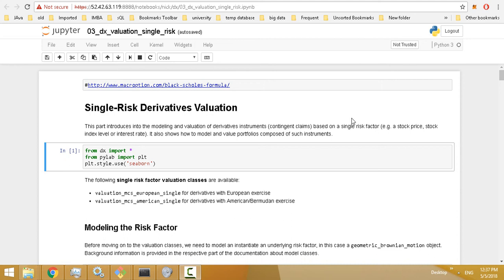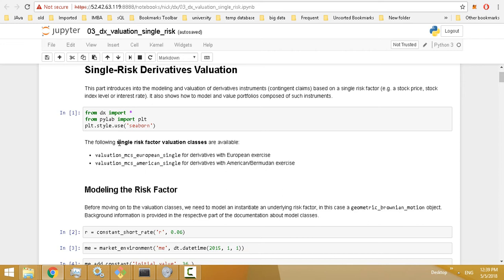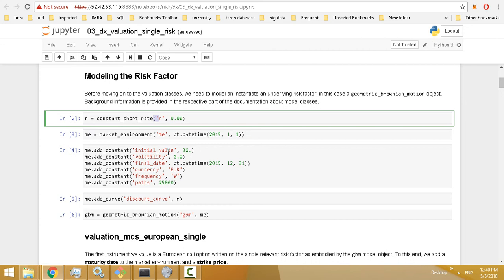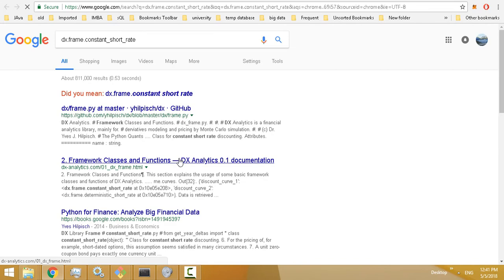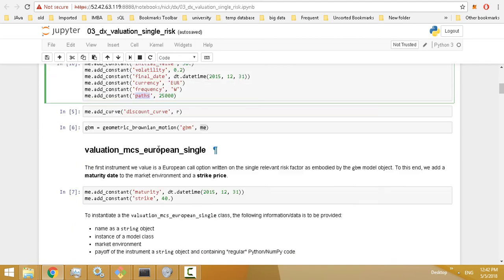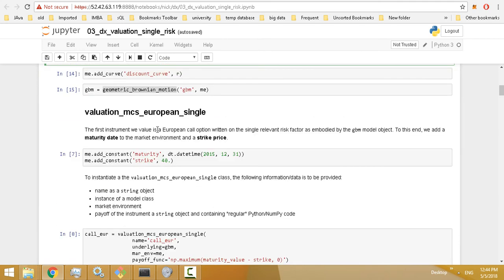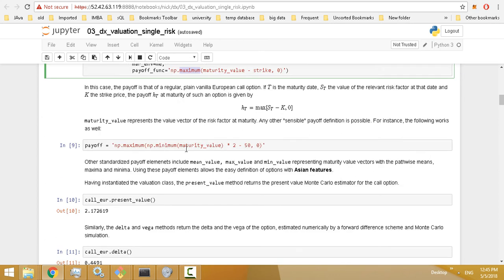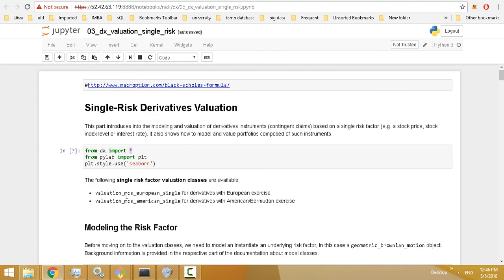DX Analytics library Single-Risk Derivatives Valuation 3.0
03_dx_valuation_single_risk